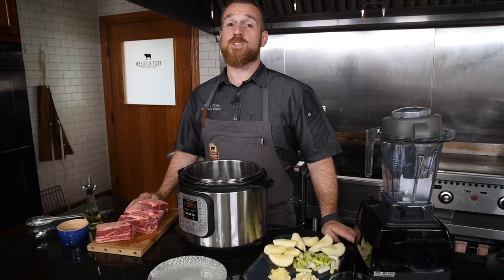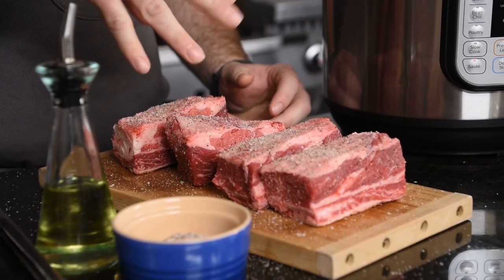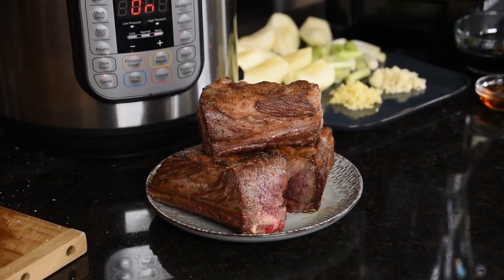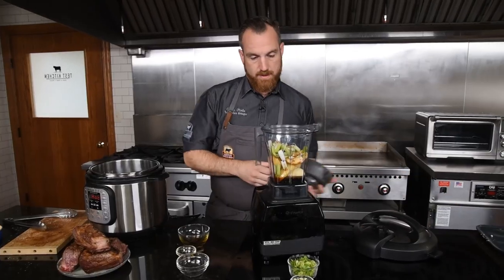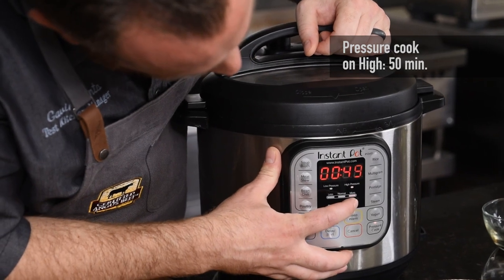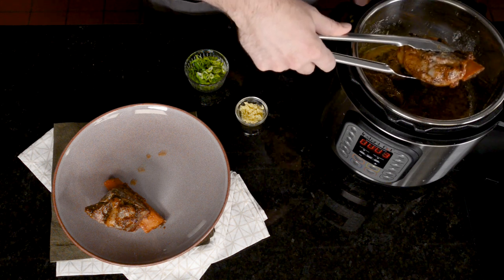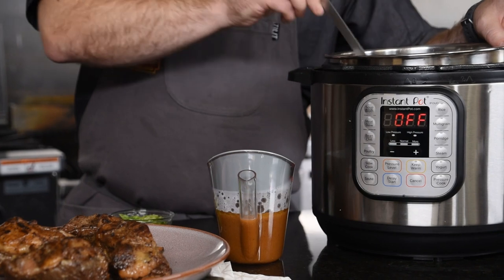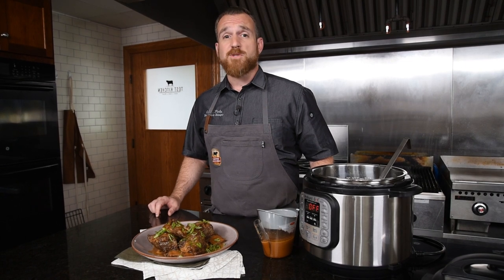Instant Pot Korean Short Ribs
Mouth-watering bone-in chuck short ribs pair perfectly with a delicious glaze of apple, pear, garlic, and ginger. These Korean Style Short Ribs will be amazingly tender thanks to instant pot cooking. This recipe is dripping with flavor factor! Make this easy short rib dish for dinner.

Ingredients for Instant Pot Korean Short Ribs:
2 pounds Certified Angus Beef ® bone-in chuck short ribs (3-4-inches long)
2 teaspoons kosher salt
1 teaspoon fresh cracked black pepper
1 teaspoon canola oil
2 tablespoons minced ginger, divided
3 cloves garlic, minced
1 bunch scallions, sliced, whites and greens separated
1 apple, peeled, cored and cut into 3-inch chunks
1 Bosc pear, peeled, cored and cut into 3-inch chunks
1 tablespoon sesame oil
1/3 cup soy sauce
1/4 cup apple juice